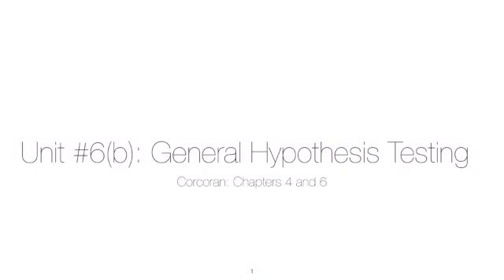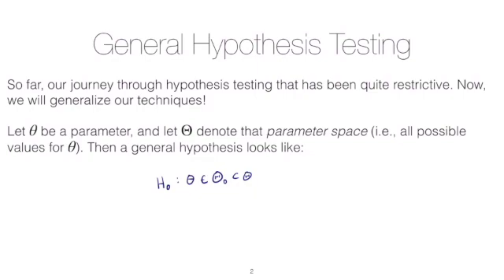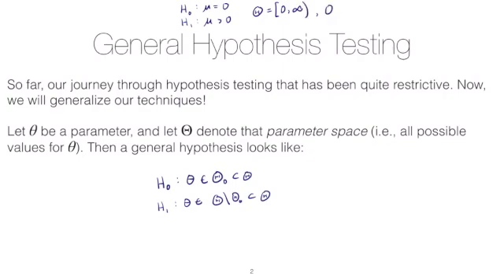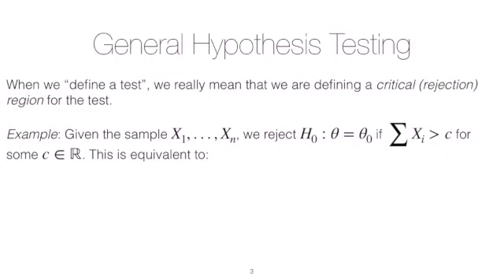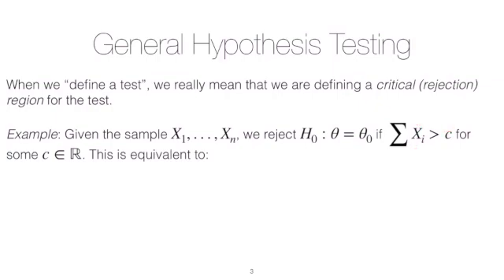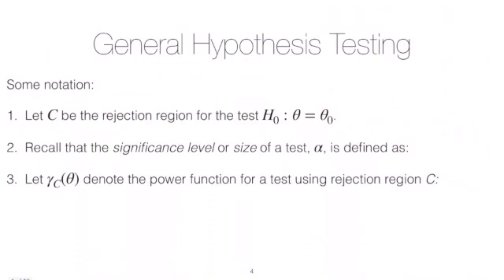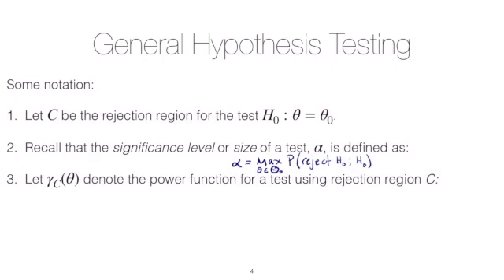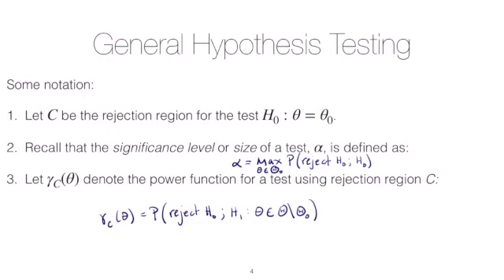STAT 5520 Unit #6: Intro to general hypothesis testing